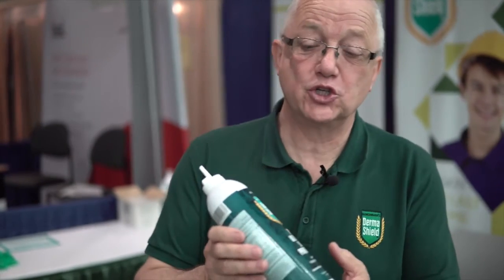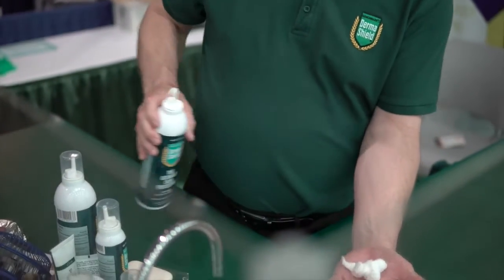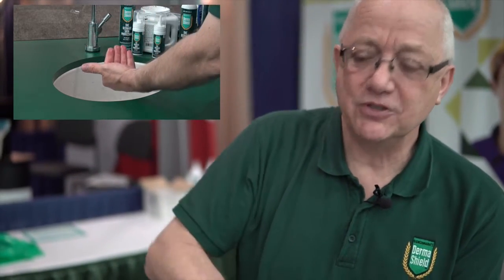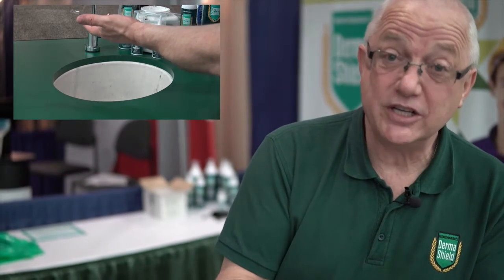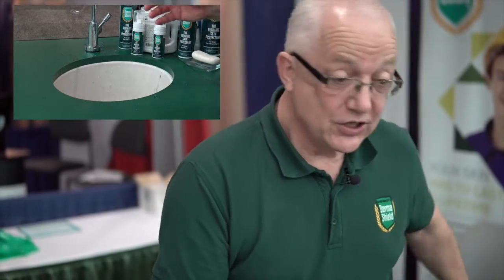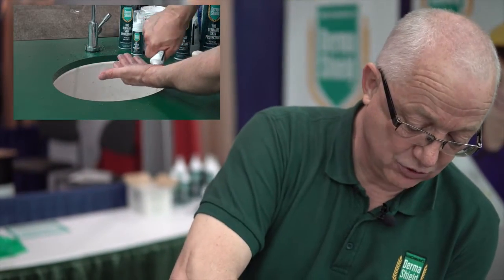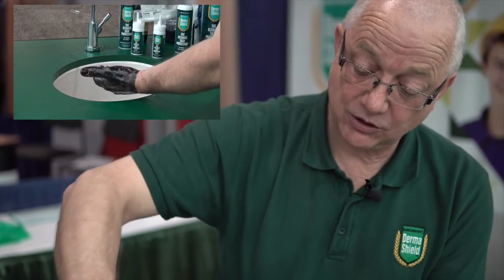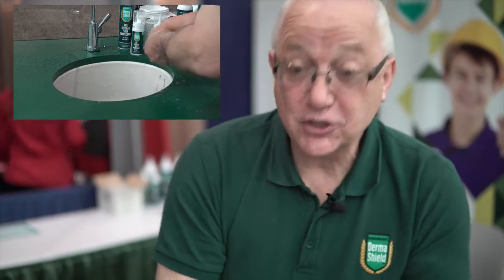Derma Shield skin protection. Educational Video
Derma Shield provides a non-greasy and non-toxic invisible layer on all skin areas.